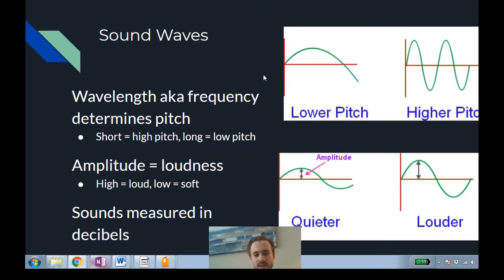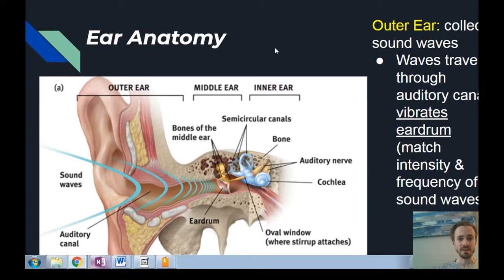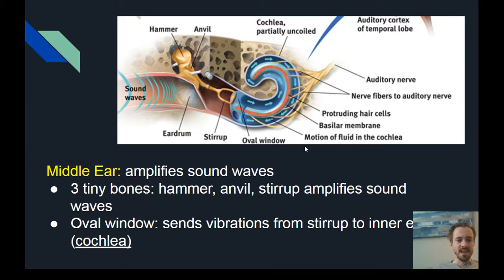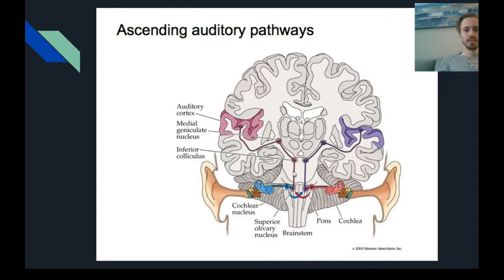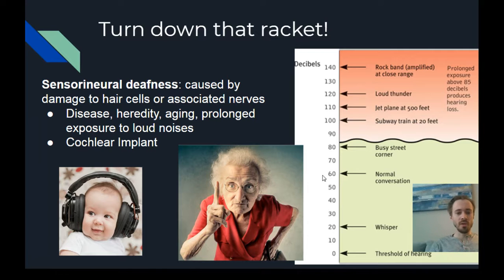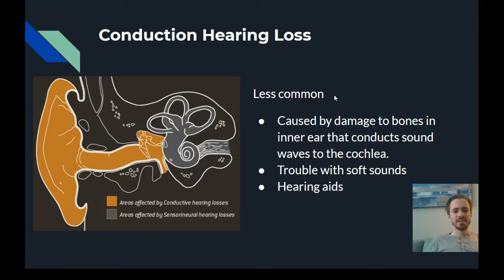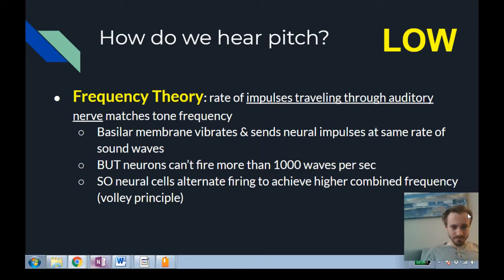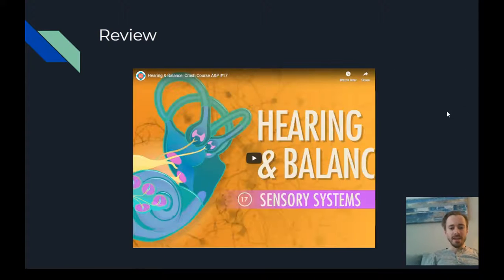9.3 - Hearing - AP Psychology